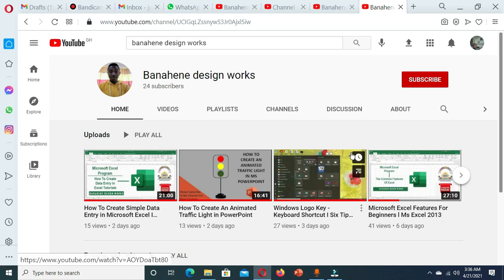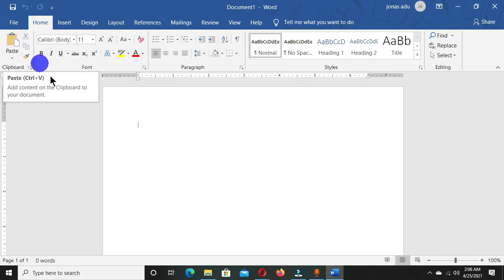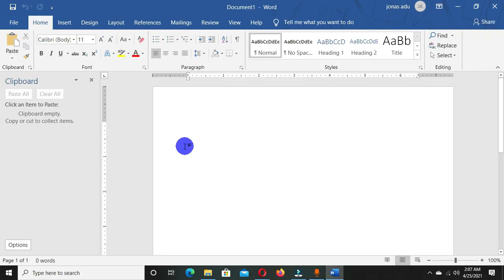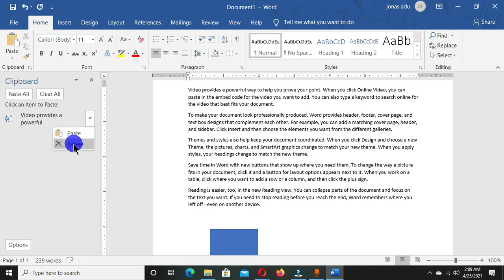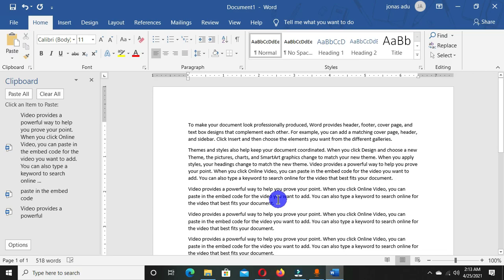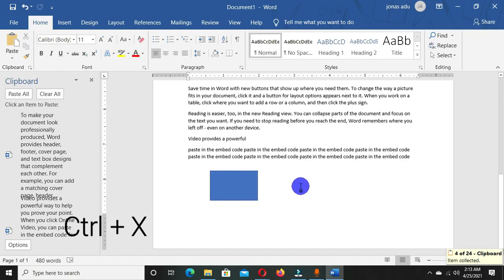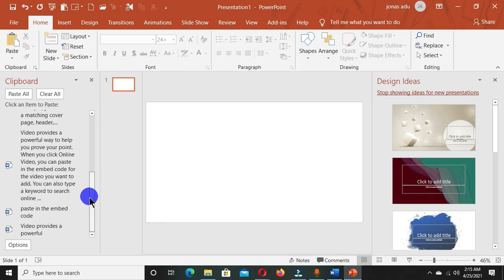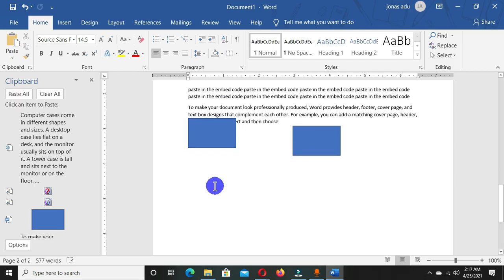Microsoft Word Tutorials - Clipboard Group I Using The Clipboard Ribbon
In this video tutorials, You will learn how to properly used the clipboard group in Microsoft Word Application. The Clipboard group keeps copy, cut items within a word document and also from the internet which help a user to paste it into any document creation.

Timestamps:
00:00 Introduction
00:29 Opening Microsoft word
00:59 Frontstage view of Ms word
01:12 Definition of the clipboard
01:23 Clipboard group location
01:33 Commands on the clipboard
01:51 Clipboard task pane
03:08 Inserting random text and shape
04:22 The copy command feature
05:04 How to paste copied item in word
05:45 How to copy selected items
06:28 Pasting copied items
07:03 The cut command feature
08:52 Copying and cutting shape
09:53 Clipboard in other programs
12:16 Format painter feature
13:37 Conclusion

Click on the link above to watch the basic features of Microsoft Word.